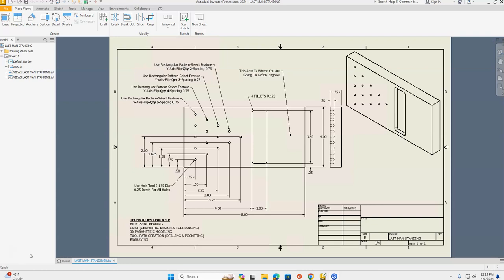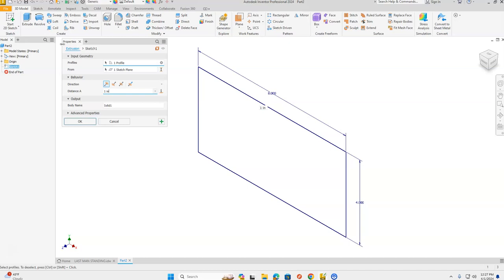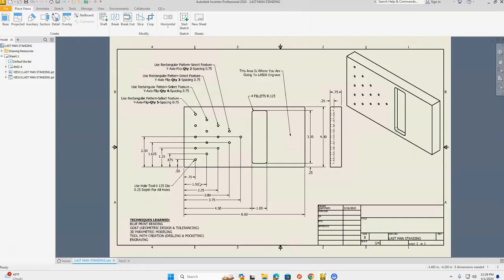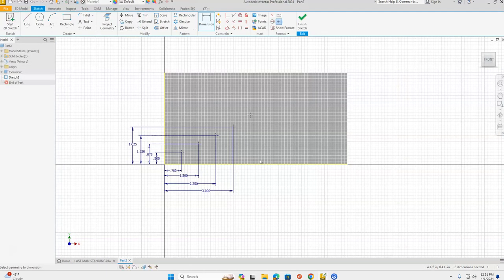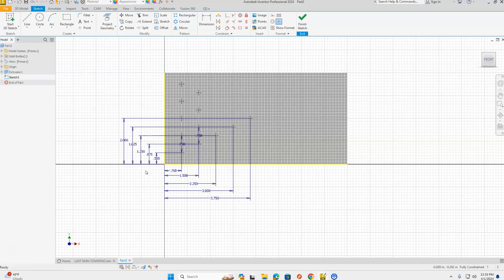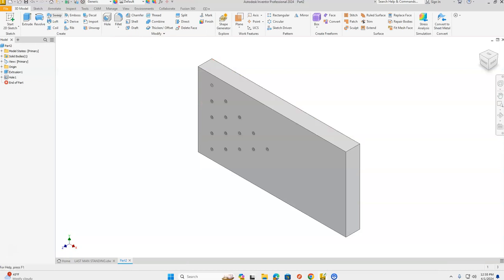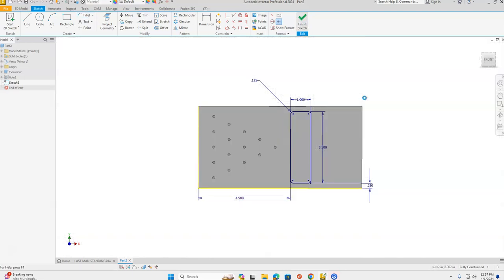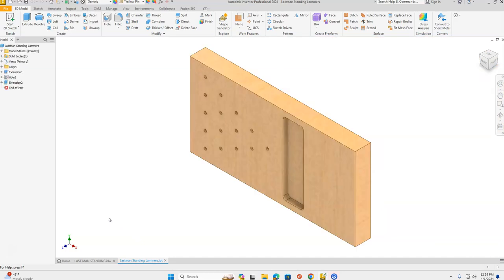Lastman Standing CAD 24